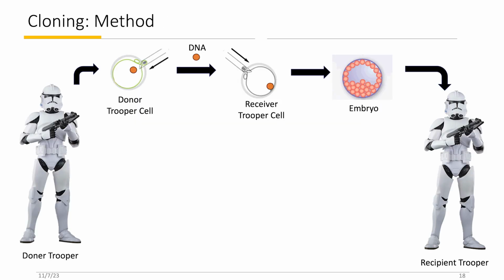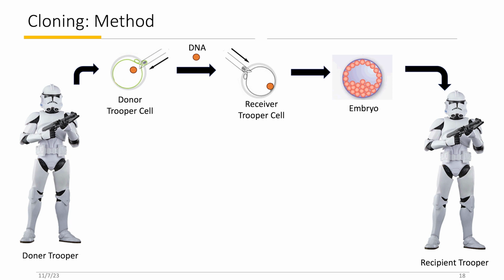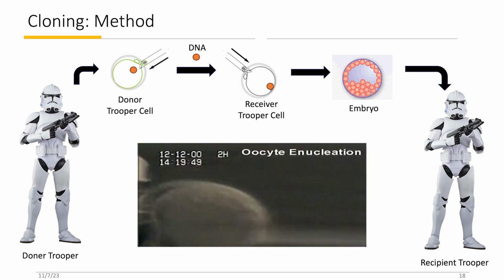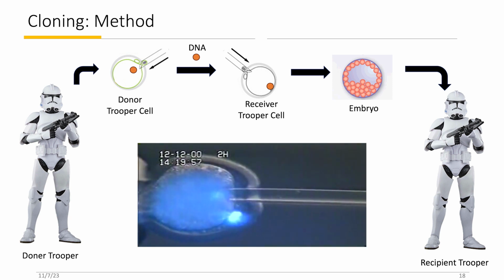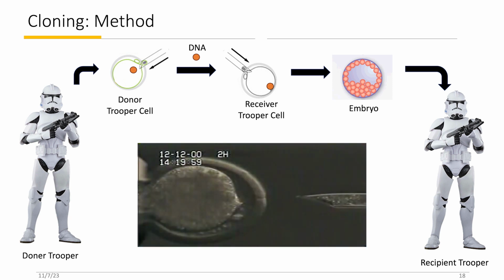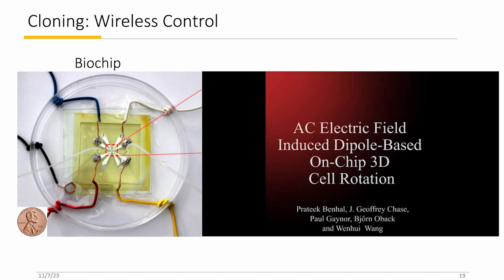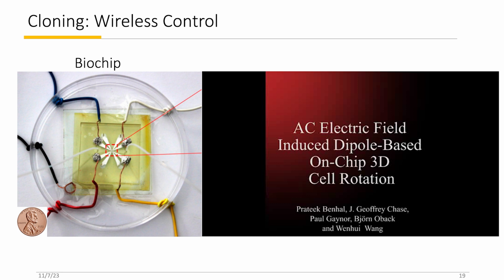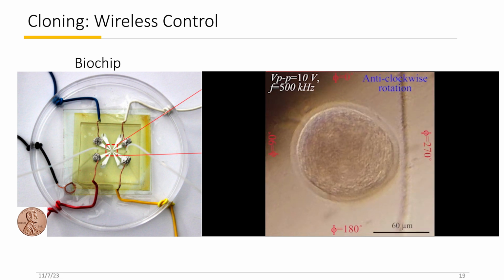20231107 5mr 2 benhal draft1